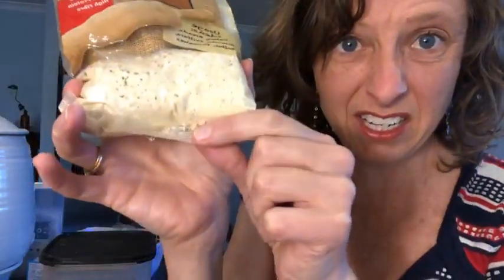Do you get bugs🐞 and weevils in your pantry? What is your low toxic solutions?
I help women who are sick of 𝗳𝗲𝗲𝗹𝗶𝗻𝗴 𝗯𝗲𝘆𝗼𝗻𝗱 𝘁𝗶𝗿𝗲𝗱, fatigued and hormonal, 𝗴𝗲𝘁 𝗵𝗲𝗮𝗹𝘁𝗵 𝗯𝗮𝗰𝗸 𝗼𝗻 𝘁𝗿𝗮𝗰𝗸 𝘄𝗶𝘁𝗵 𝗲𝗮𝘀𝗲 so they can get sleep, energy, motivation and to feel like themselves again.

Unlike the 'normal' health care model of quick fixes, treating symptoms and being treated like a number, while still not getting any real solutions. I help women pinpoint what causes of the symptoms and that we can fix the root cause, rebalance the body nutrient and mineral wise to strengthen the immune system. I treat the whole person and take the time to listen, because I care.

With myself and clients we have found that 𝗿𝗲𝘃𝗲𝗿𝘀𝗶𝗻𝗴 𝘀𝗹𝗲𝗲𝗽𝗶𝗻𝗴 𝗽𝗿𝗼𝗯𝗹𝗲𝗺, 𝗳𝗮𝘁𝗶𝗴𝘂𝗲, 𝗵𝗼𝗿𝗺𝗼𝗻𝗮𝗹 𝗶𝗺𝗯𝗮𝗹𝗮𝗻𝗰𝗲𝘀 𝗮𝗻𝗱 𝗲𝘃𝗲𝗻 𝗰𝗵𝗿𝗼𝗻𝗶𝗰 𝗱𝗶𝘀𝗲𝗮𝘀𝗲𝘀 𝗶𝘀 𝗽𝗼𝘀𝘀𝗶𝗯𝗹𝗲 𝘄𝗶𝘁𝗵 𝘁𝗵𝗲 𝗿𝗶𝗴𝗵𝘁 𝘀𝘁𝗲𝗽𝘀.  It just take a different perspective on health, healing and the immune system.

Happy Healing
Belinda 😊